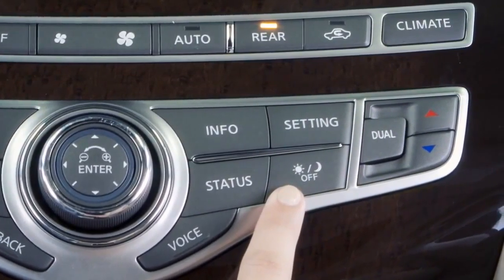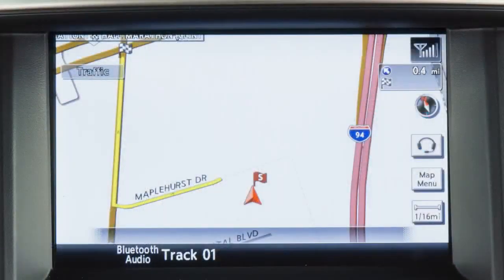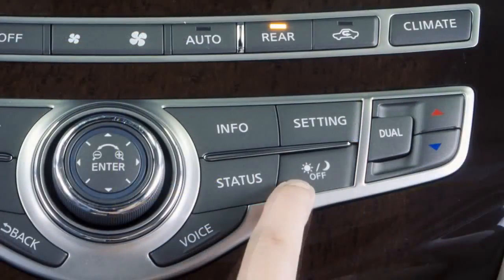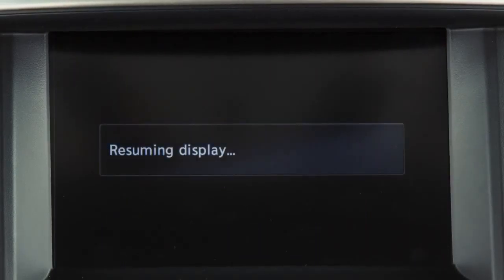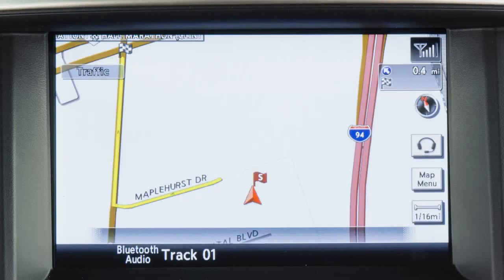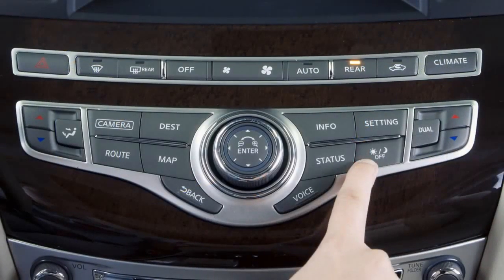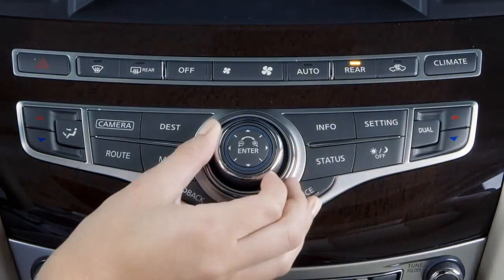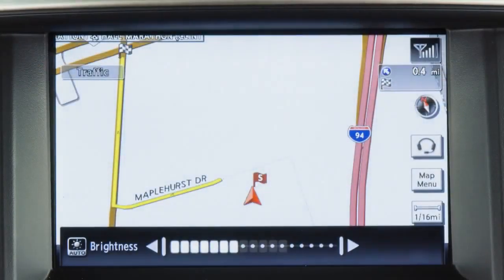2014 Infiniti QX60 HEV Day Night OFF Button if so equipped